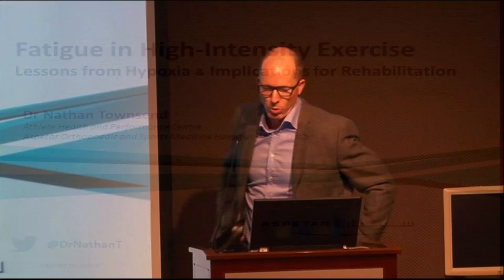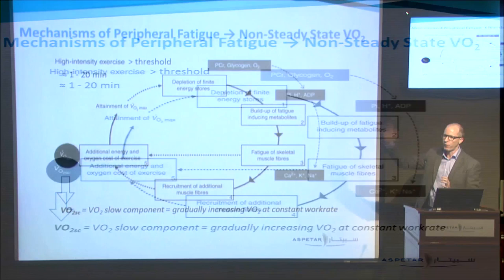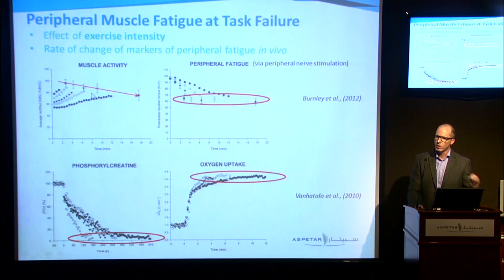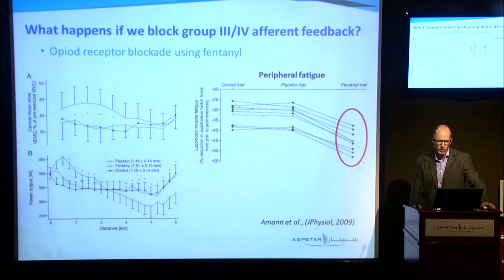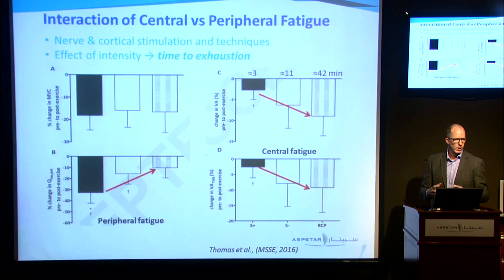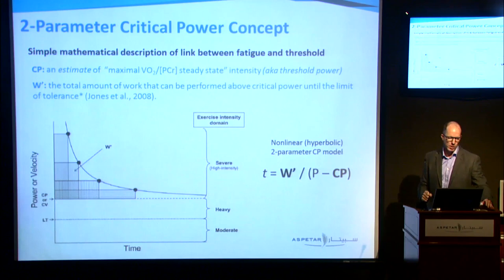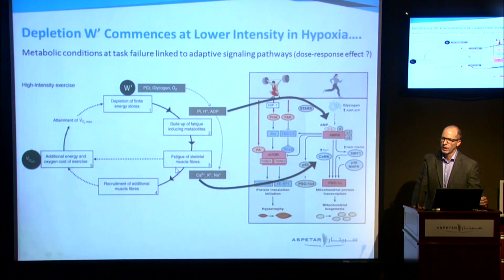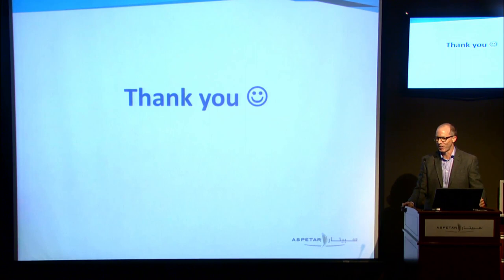Mechanisms of Fatigue During High-Intensity Exercise by Dr. Nathan Townsend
Aspetar Tuesday Lecture
Title: Mechanisms of Fatigue During High-Intensity Exercise: Lessons from Hypoxia and Implications for Rehabilitation
Speaker: Dr Nathan Townsend, Research Scientist - Aspetar